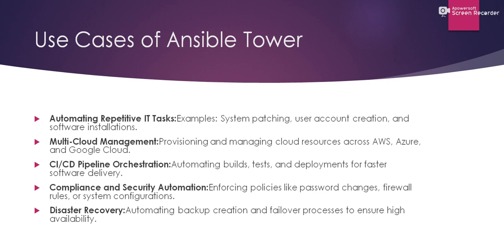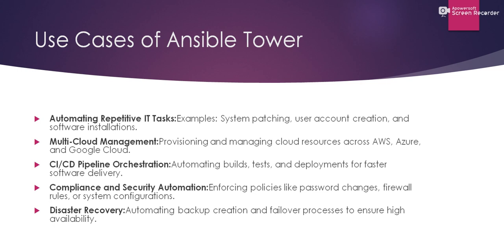Ansible Tutorial -12 | Ansible Tower Overview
Ansible Tower  Overview